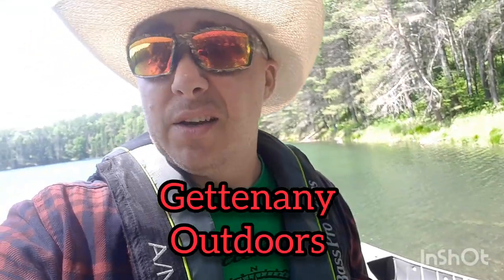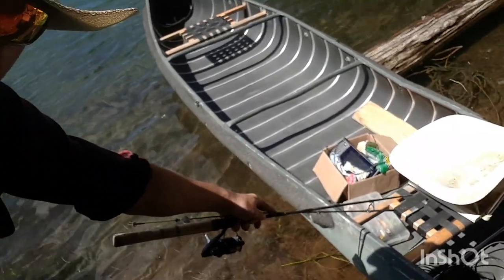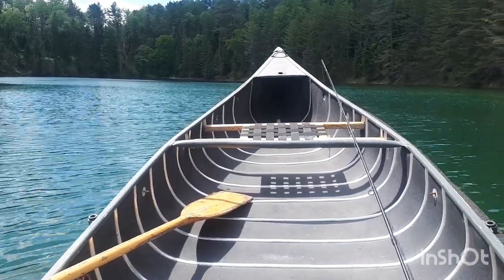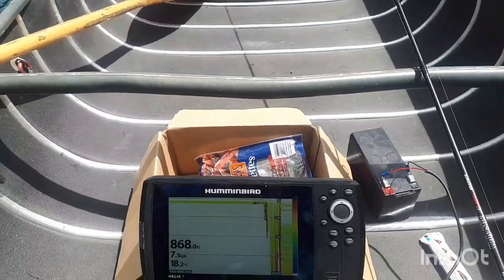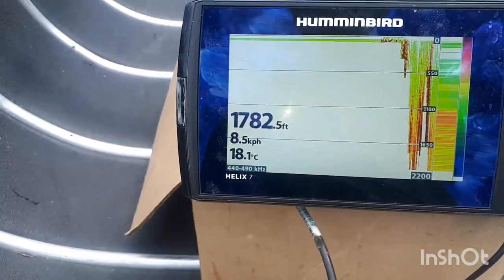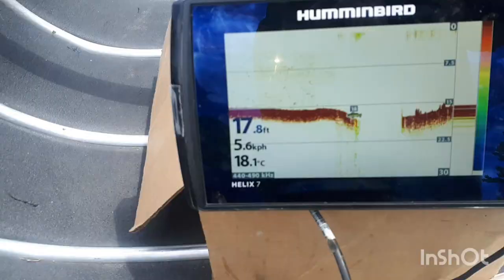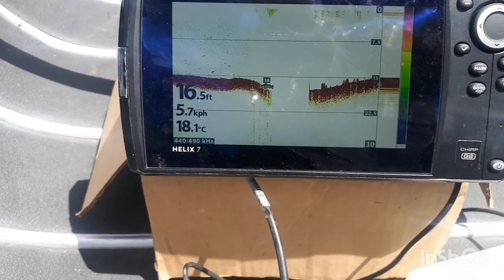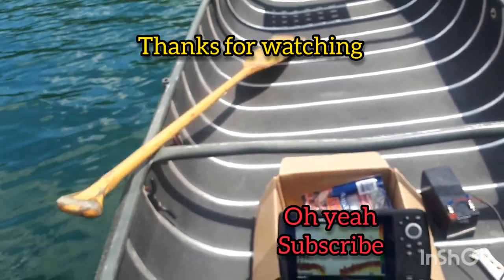14 wide sportspal canoe with 2.3 honda top speed